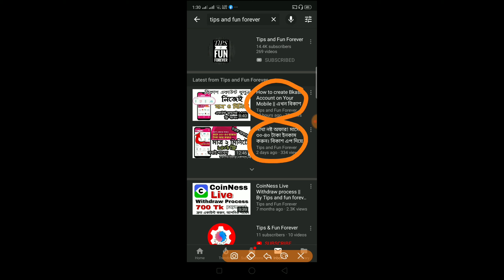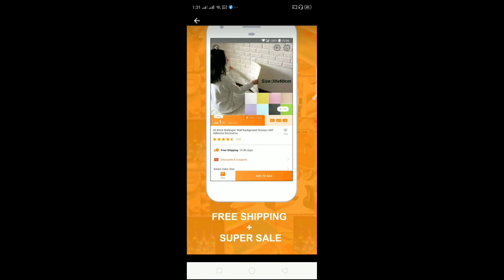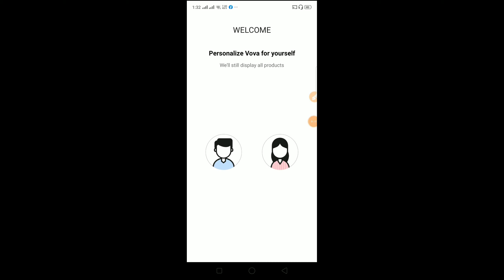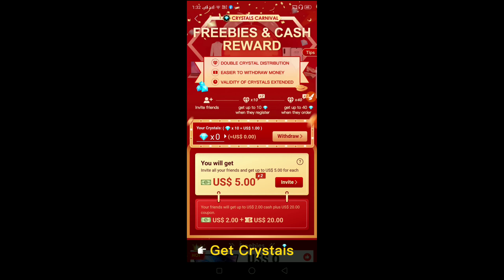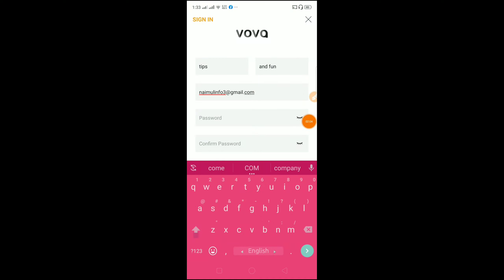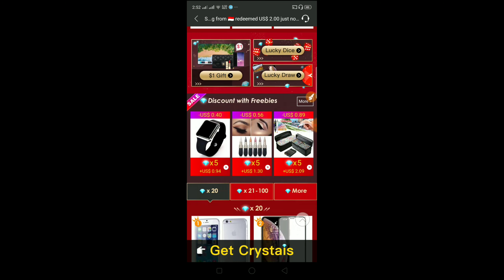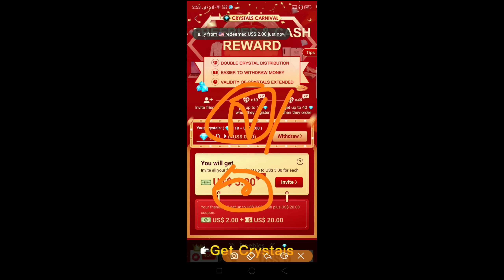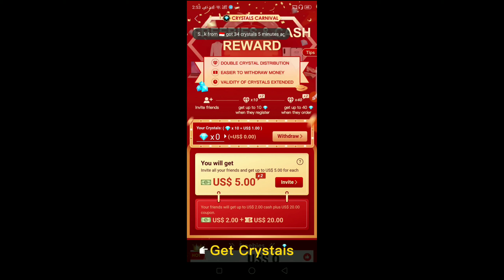ইচ্ছেমতো ফ্রি শপিং করুন || Vova Free Shopping App 2019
Free Shopping App Vova Review || ইচ্ছেমতো শপিং ও ইনকাম করুন ১০০% পেমেন্ট করে। Vova App Review 2019

নিত্যনতুন ভিডিও পেতে সাবস্ক্রাইপ করুন Tips and Fun forever চ্যানেলটি এবং পাশে থাকা বেল আইকোন টি বাজিয়ে দিন সবার আগে আপডেট পেতে!

আমাদের অন্যন্য ভিডিও সমূহঃ

আরো আর্নিং এবং টিপস এন্ড ট্রিক্স পেতে চ্যানেল থেকে ঘুরে আসুন।

♦Tips and fun forever